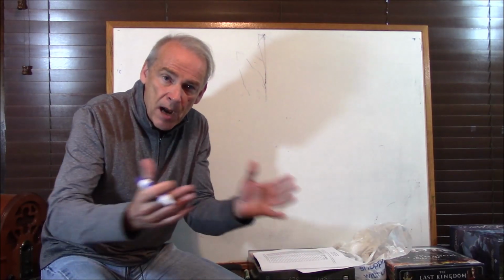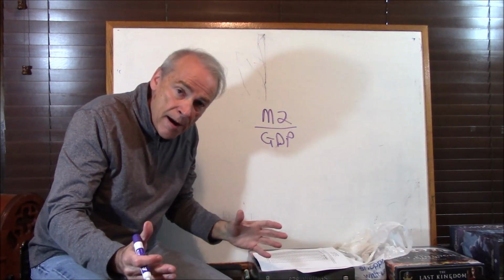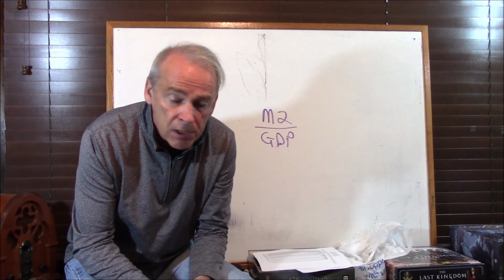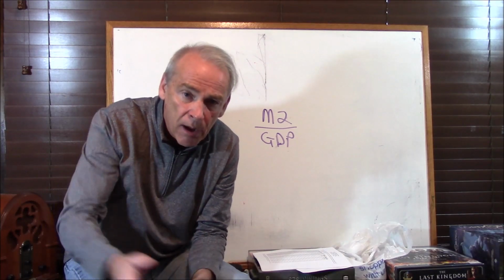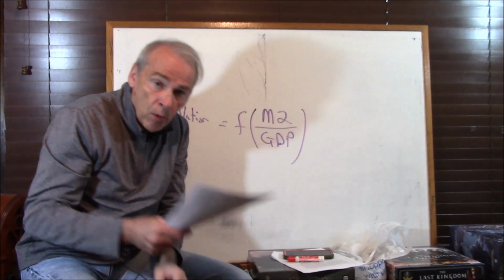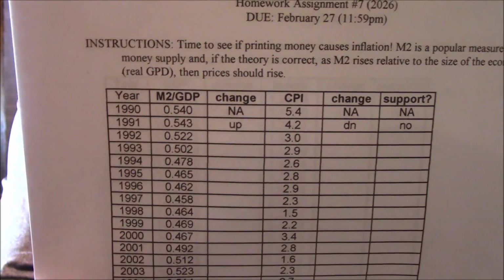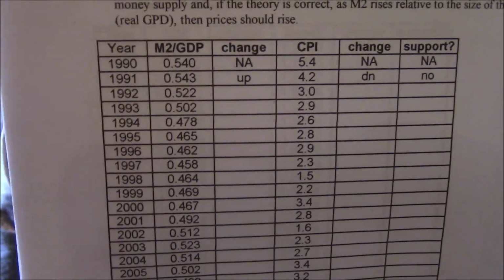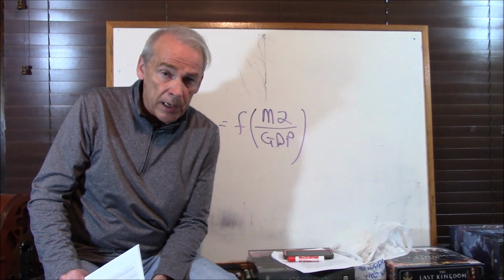Homework 7 Instructions